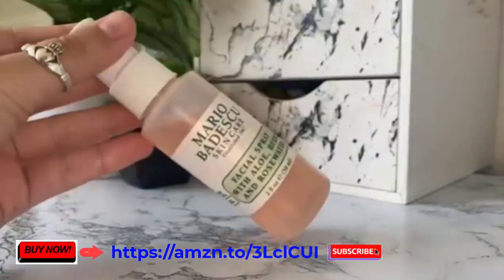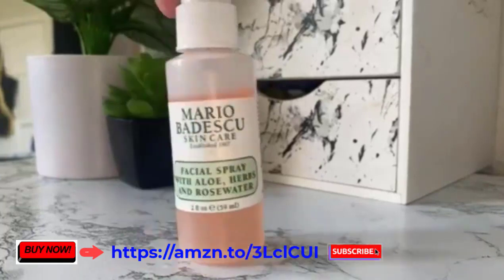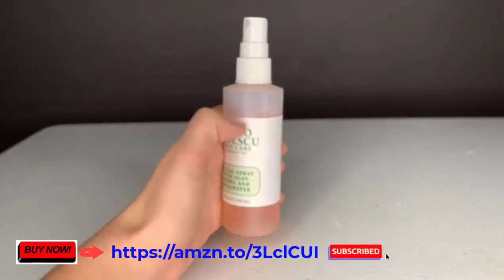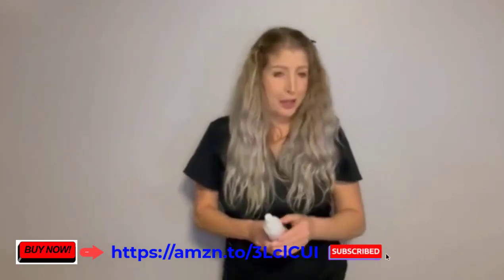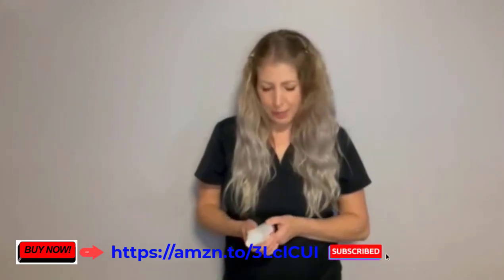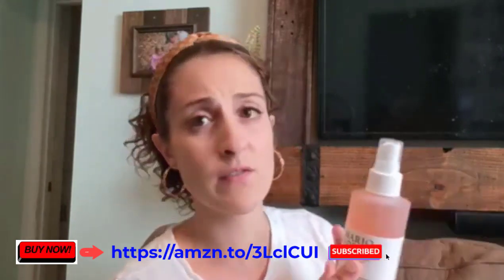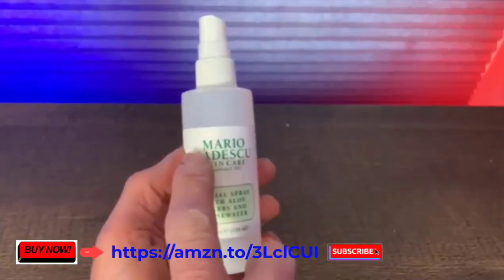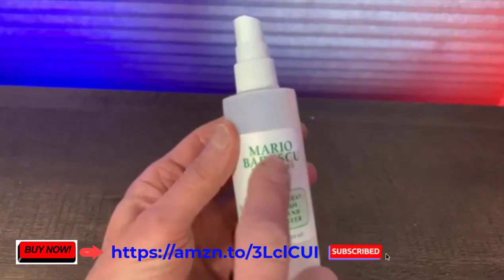Mario Badescu the Facial Spray Collection 2022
Brand: Mario Badescu
Item Form: Spray
Item Volume: 118 Milliliters
Scent: Lavender
Special Feature Hydrates, refreshes, and infuses botanical benefits to your daily skin care or makeup routine.

Each of our mists can be used whenever, wherever—but it's easy to incorporate all three into your day-to-night regimen. Here's one (of many!) ways to use your mists:

MORNING: Start your day with the Facial Spray with Aloe, Cucumber and Green Tea. Mist on clean skin before moisturizer to boost hydration and help tone your complexion.

ALL DAY: Keep your rose-infused face mist on hand as a midday pick-me-up or to bring back the dew in your makeup look.

EVENING: Set the tone before bed. Use Facial Spray with Aloe, Chamomile and Lavender before you apply your nightly serum and night cream for a calming botanical boost.

mario Badescu facial spray review
Mmario badescu facial spray
Facial spray